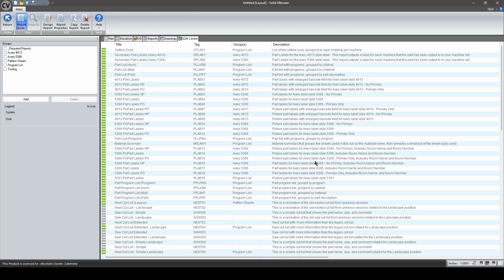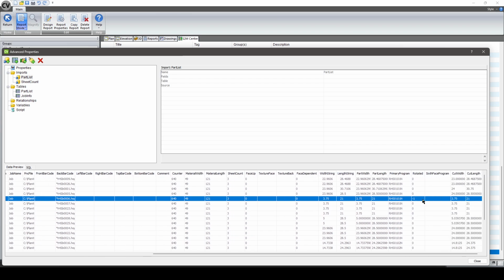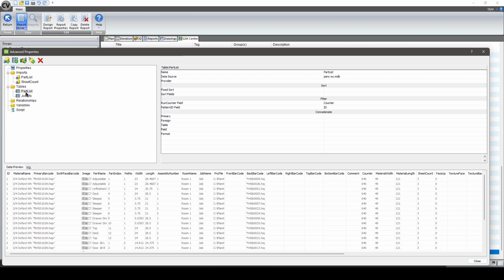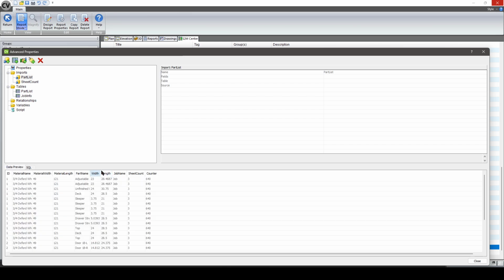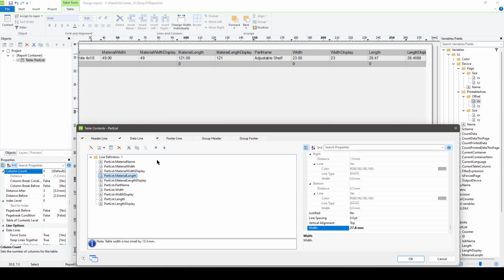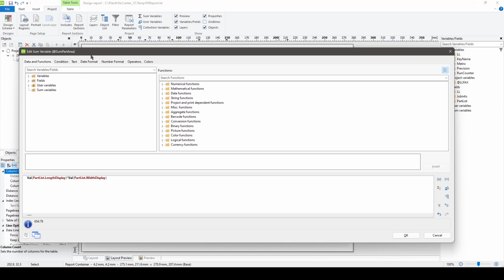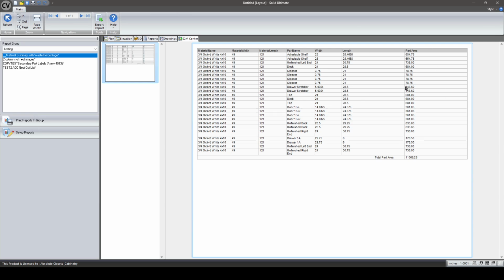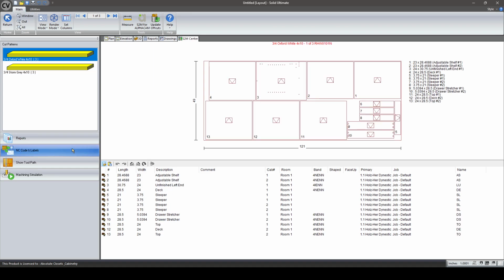Spontaneous live stream about Reports in Cabinet Vision's S2M Center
I'm out of town right now and decided to stream one evening after working with a friend/colleague on a report.

Originally he was having a little trouble with his version of it but today he showed me a successful printout of it so I'm finally allowed to upload my stream ;) (I wasn't supposed to keep working on it but I can't help myself!)

There are a couple of "Umm. " moments in this and near the end of the video I was getting kind of distracted/sleepy so I apologize for the last 10ish minutes of the video. I am also sorry for the loud slamming of keys from my keyboard... and... Some weird stuff happened (disappearing and reappearing PartList table for reasons I still don't know) along with some kind of uh... interesting "numbers" being reported by the S2M center's default display, but ultimately I think the video has enough value that it is worth uploading; plus... I mean if I am being honest with myself, it isn't like anything I post about Cabinet Vision has anyone riveted to their seats xD

I hope you enjoy watching and I hope this helps you see that I am struggling through all of this stuff just like everyone else. It isn't easy, never has been, probably never will be! Just keep on grinding through it and you'll end up with something awesome, I promise!

If you appreciate this content and would like to have easier access to Cabinet Vision experts (or maybe just say hello!) our Discord server is alive and well (150+ members last I checked!) with daily conversations ranging from SQL queries and UCS to "How do your installers like to do x?" It's honestly a really engaging and fun community if you happen to be in our field :) Join the "Woodworking Wizards & Code Crafting Consortium" community by following this link!

Lastly, while I do enjoy producing this content, if anything I've shared with you has helped you in a significant way and you'd like to incentivize me to keep producing this content, donations can be made through PayPal